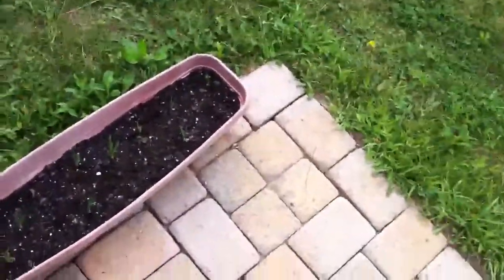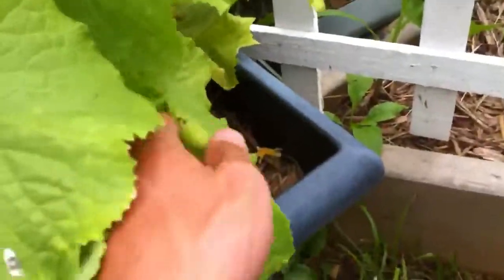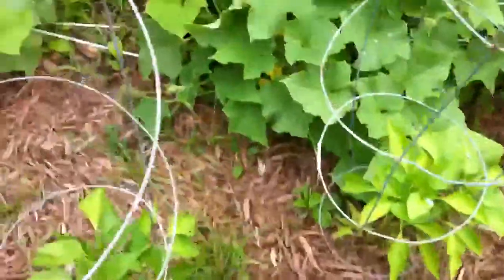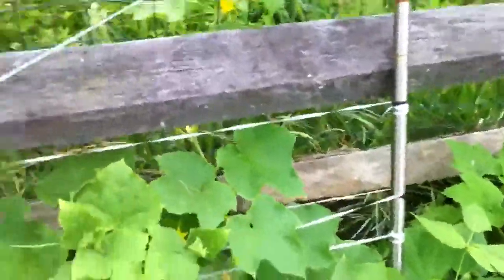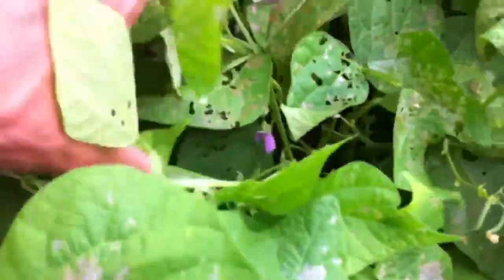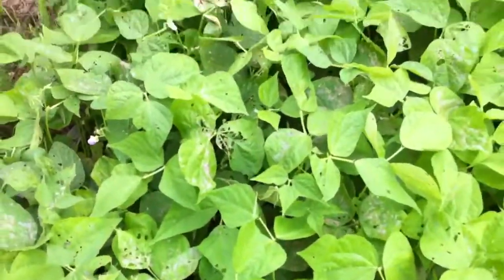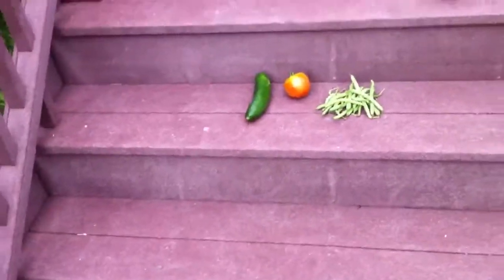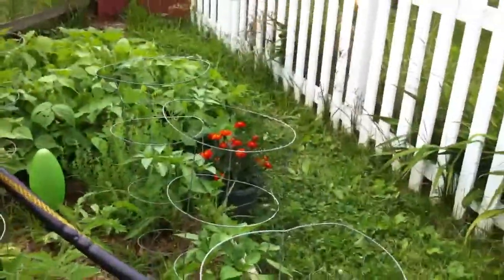Second Harvest June 27, 2011